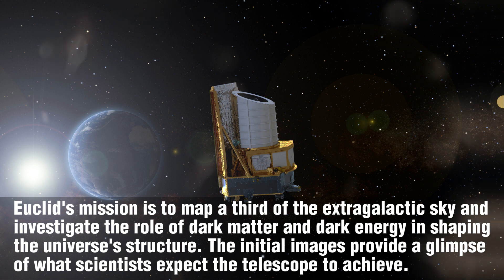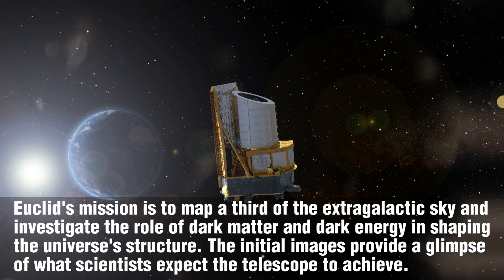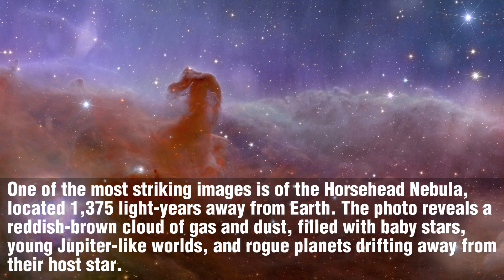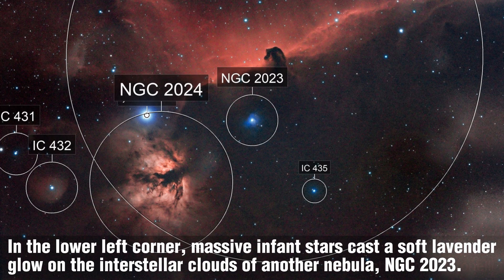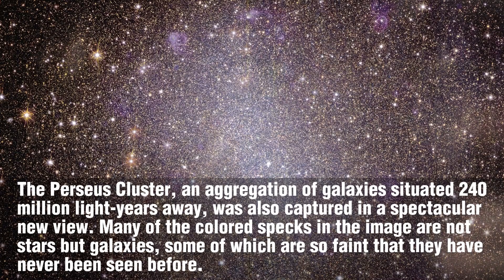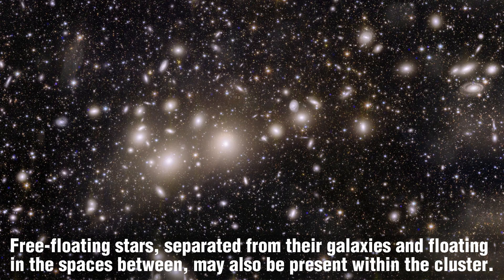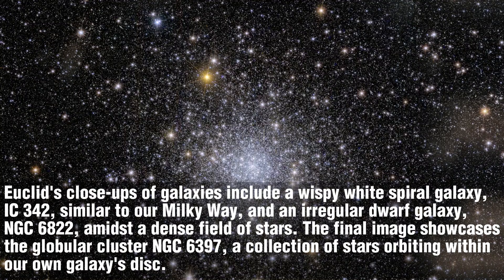Stunning First Images of the Universe Unveiled by Euclid Telescope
The Euclid Telescope, launched by the European Space Agency, has released its first images of the universe, showcasing breathtaking views of celestial objects. These stunning images provide a glimpse into the beauty and mysteries of the cosmos while laying the groundwork for deeper exploration of dark matter, dark energy, and the structure of our universe. Euclid's wide-field imaging capabilities and high-resolution detail promise to revolutionize our understanding of the cosmos, offering scientists an unprecedented wealth of data to study for years to come.